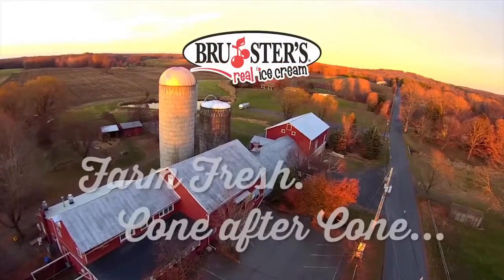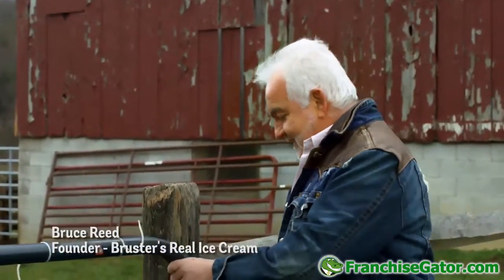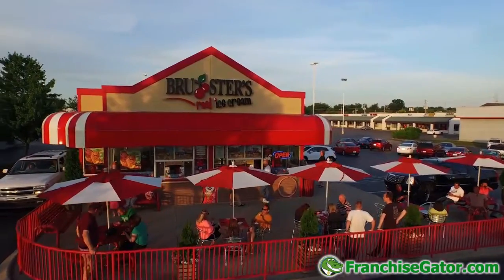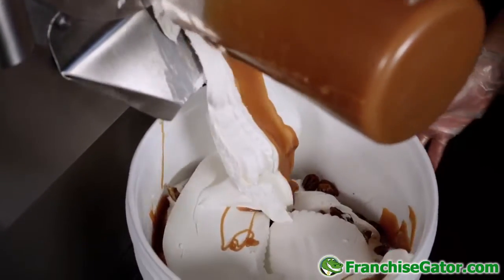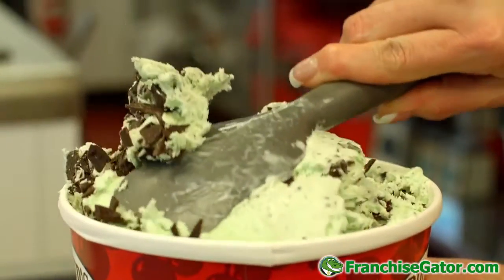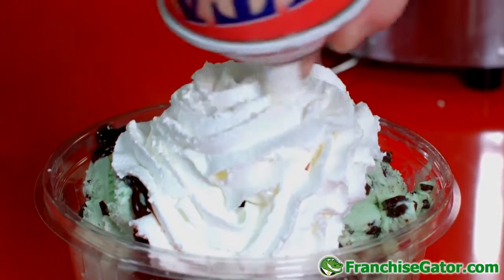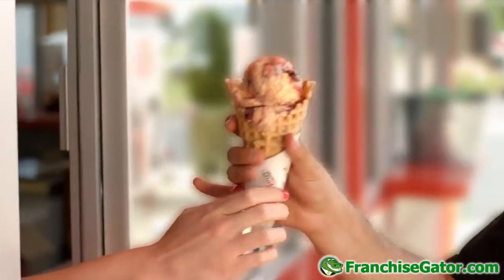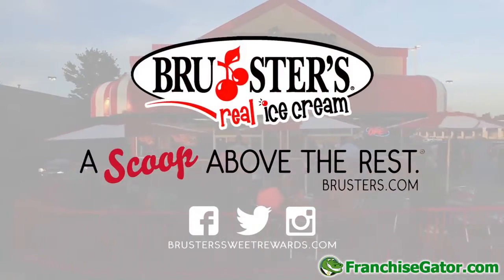Bruster's Real Ice Cream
Since Bruster’s beginnings in 1989, our commitment to freshness hasn’t changed a bit. Bruce Reed, the “Bruce” in Bruster’s, has always been passionate about going to great lengths to deliver premium quality. Bruster’s Real Ice Cream is made the old-fashioned way, with slow kettle processing designed specifically to create the Bruster’s flavor, starting with a proprietary homestyle mix delivered fresh from its dairy to each store. It’s a process that simply makes Bruster’s A Scoop Above The Rest.